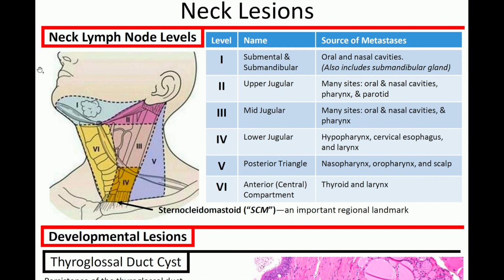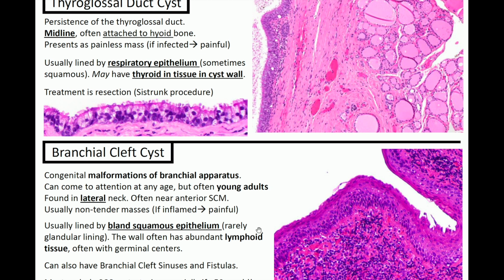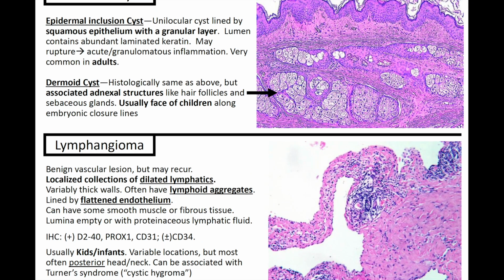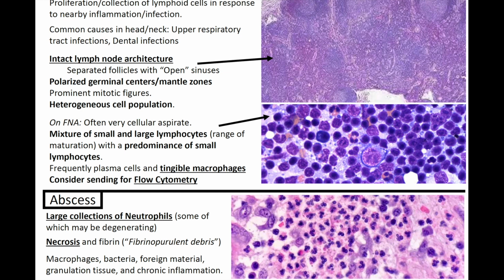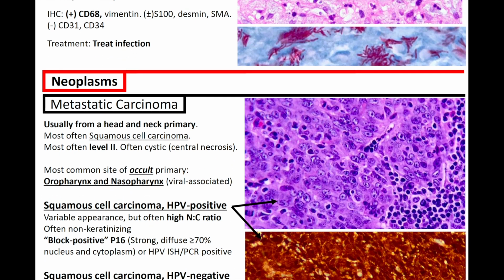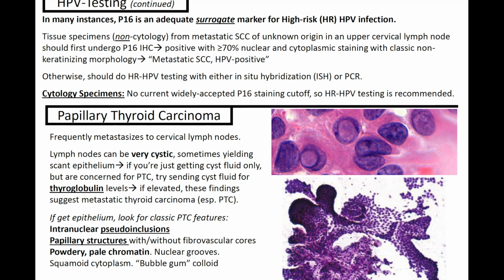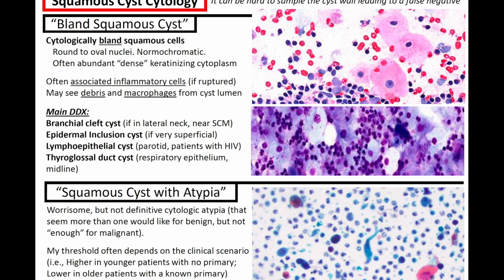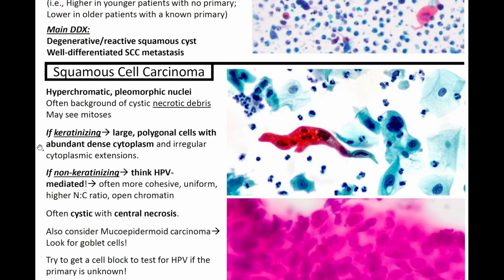Neck Lesions: Kurt's Notes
In this video I almost finish up the Cytology section of Kurt's Notes Diagnostic Guides. I only have the Urine Cytolgy notes left to cover then I will move onto another section of his notes.

Thank you as always to Dr. Schaberg and I hope you all are getting something out of these videos. It has been a lot of fun to record them and share our love for pathology with you all.